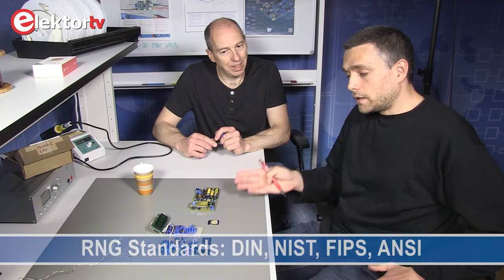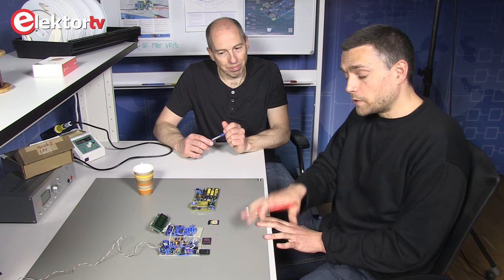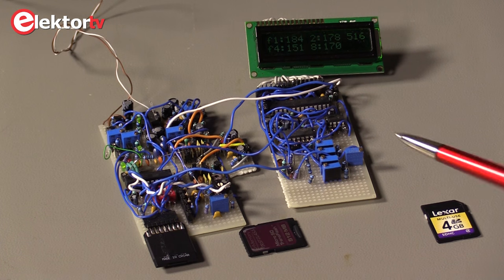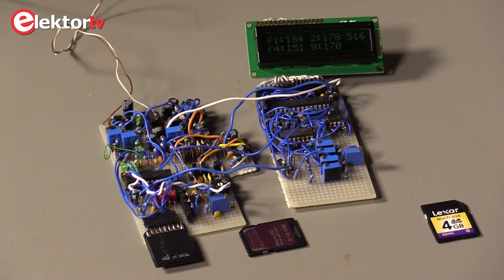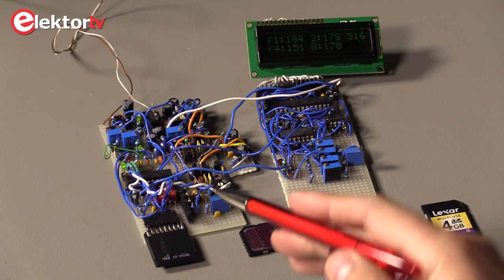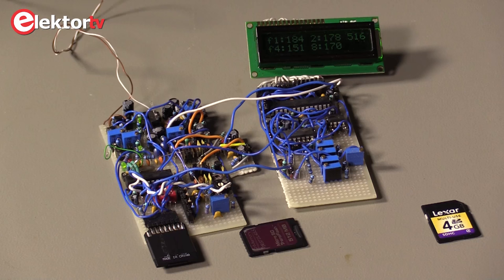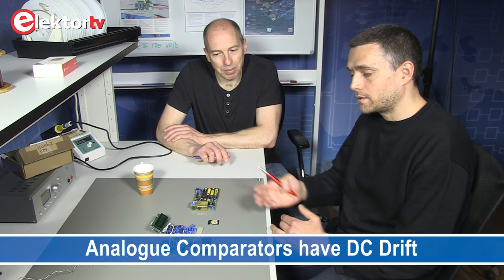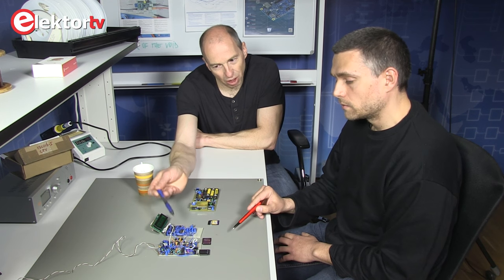Startup: High-quality Random Number Generator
In this video Luka Matic explains why and how he designed and built a super duper random number generator that passes official regulatory (DIN, NIST, etc.) tests for randomness. Based on noise Zener diodes the circuit fills an SD card with files of up to 4 GB of really random data.

This Random Number Generator uses Zener diodes to generate avalanche noise signal, then differential amplifier (and a few analog filters) to eliminate deterministic effects. The noise signal is captured by ATTiny2313 and sent to an FAT32 SD card as a sequence of meaningless hex numbers. I tested random number sequences in MATLAB to check for randomness. I designed and produced a prototype PCB (that you can see on the elektormagazine This RNG is designed with cheap and ubiquitous components and still creates random sequences of good randomness. I tried all the methods that I know to analyze the random sequences. If you know more about mathematical methods for checking the randomness of the sequence, you could be interested to check yourself. I have the circuit schematics drawn on paper.